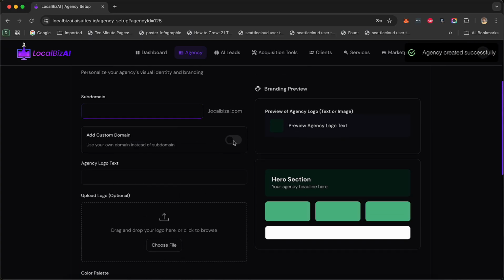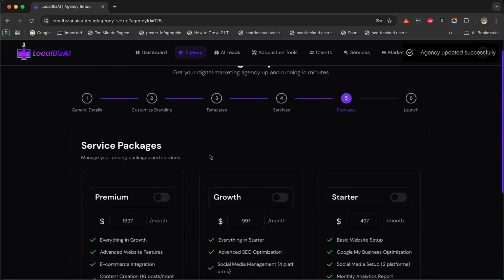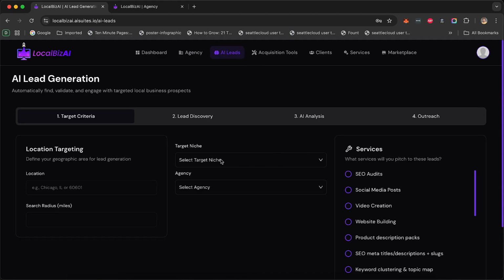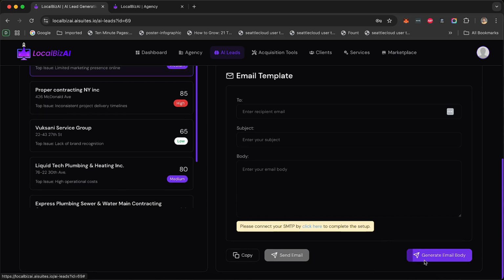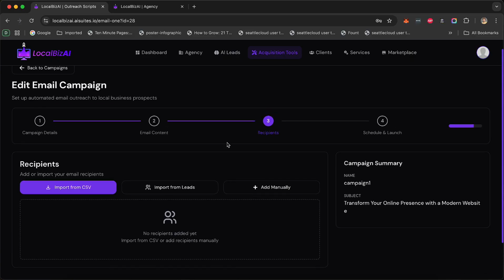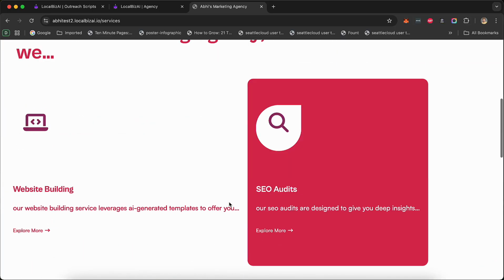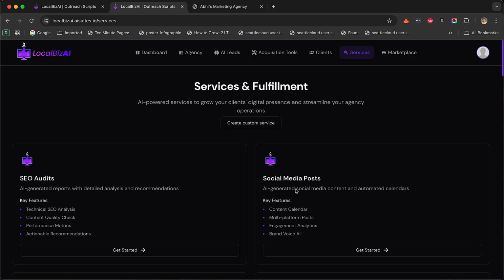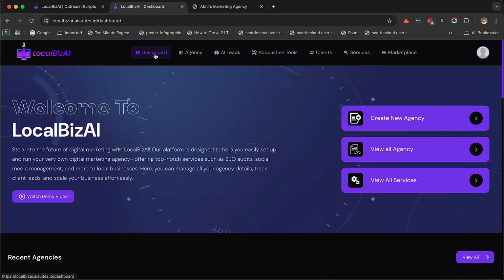LocalBizAI Review Build $0mo Marketing Agency Empire with AI (2025 Launch)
🚀 LocalBizAI Review: Is This The End of Traditional Marketing Agencies? 🚀

In this exclusive LocalBizAI Review, I'm breaking down the platform that claims you can launch a full-service marketing agency for $0/month. Does it actually find clients, deliver services, and generate profit on autopilot? Or is it just another overhyped AI tool?

I'll show you the inside of the dashboard, the exact process from start to first client, and my honest results. If you're tired of trading time for money and want to build a real, automated online business, you need to see this.

TIMESTAMPS:
0:00 - The Shocking Promise of LocalBizAI
1:30 - What Is LocalBizAI? (In Plain English)
2:15 - LIVE Demo: Building an Agency in 5 Minutes
4:20 - The Client-Finding AI in Action
5:50 - How Service Fulfillment REALLY Works
6:00 - My Results & The Verdict
8:30 - The ONE Big Warning

This LocalBizAI review covers everything you need to know, including the setup process, lead generation, automated service delivery, pricing, and whether it's worth your time and investment in 2025. We'll explore if this is the best way to start an AI marketing agency and how it compares to other methods.

Imagine launching a full digital marketing agency empire for $0/month...
That’s exactly what LocalBizAI makes possible.

In this video, I break down:

What LocalBizAI is and how it works.

How AI builds your agency website in minutes.

How it finds local businesses desperate for help.

How it writes outreach, closes deals, and delivers services automatically.

Why this is the #1 online business opportunity of 2025.

💡 Whether you’re a beginner or an experienced marketer, this tool lets you:

Launch multiple agencies instantly.

Charge $500–$1,500+/mo retainers.

Flip ready-made agencies for 10–20x revenue.